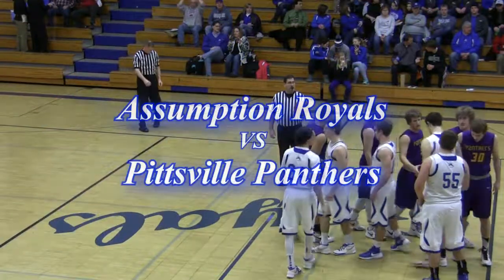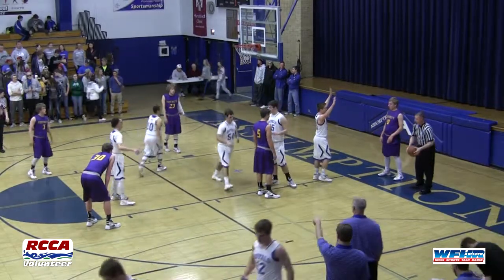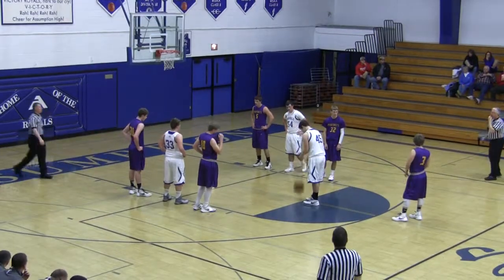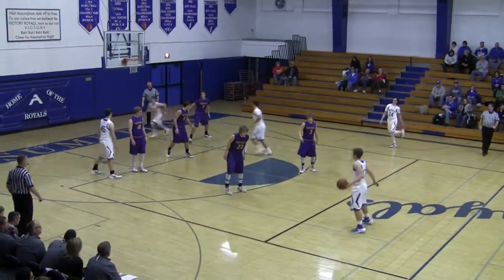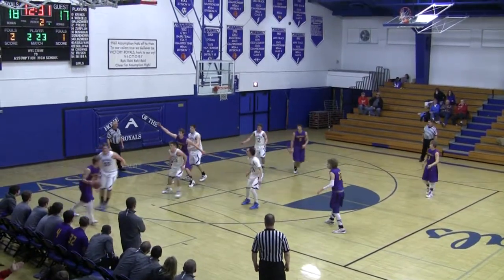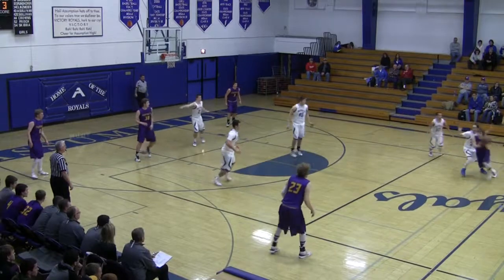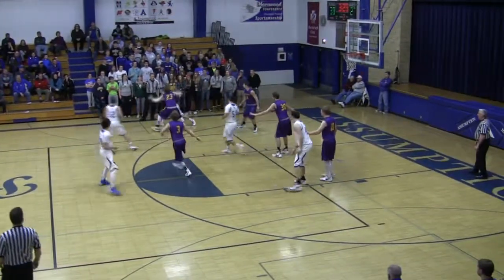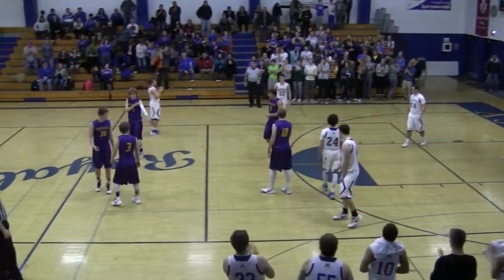AHS BB vs. Pittsville 1-12-16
Video provided by RCCA volunteer Art Napgezek.